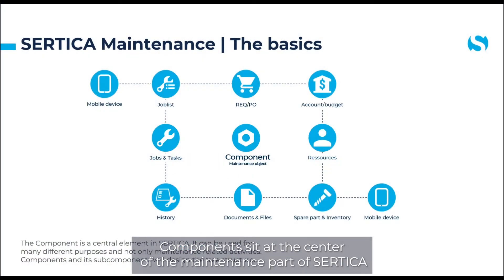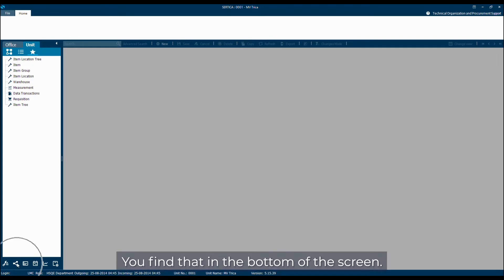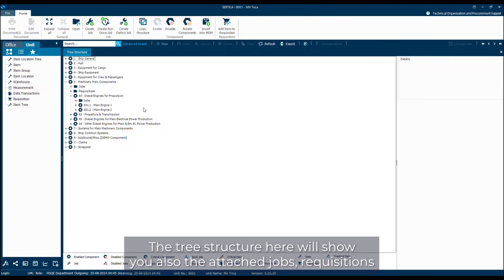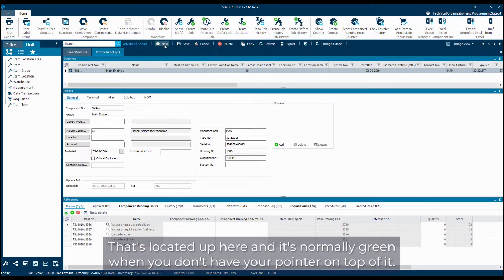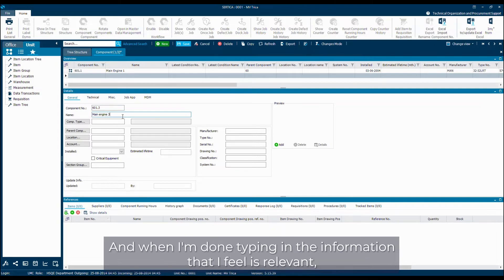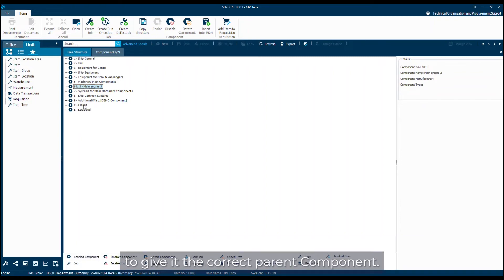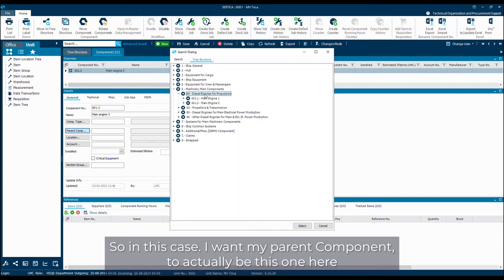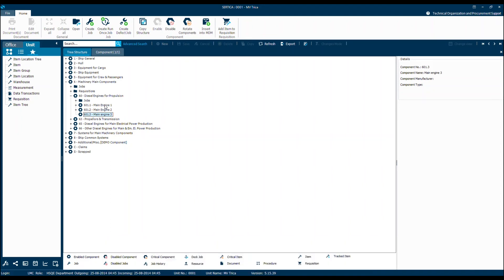How to Use Components | SERTICA DEMO | Ship Maintenance System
In this demo, you learn how to effectively use components in SERTICA ship maintenance system. Get an step-by-step process of utilizing components to streamline your maintenance operations and improve efficiency. Discover how to create, assign, and track components within SERTICA's user-friendly interface.